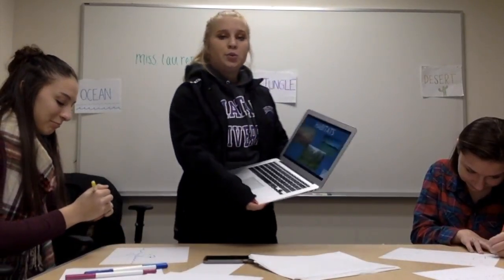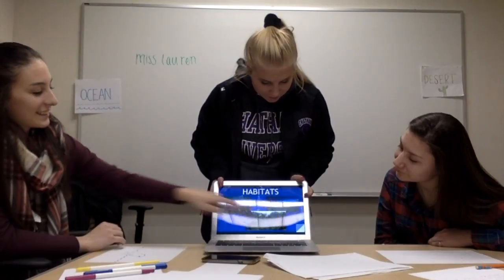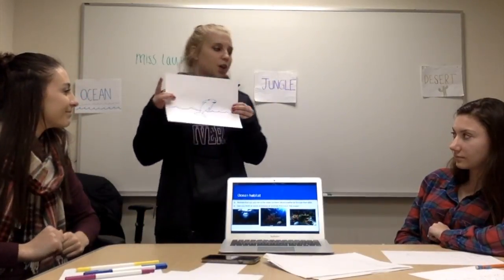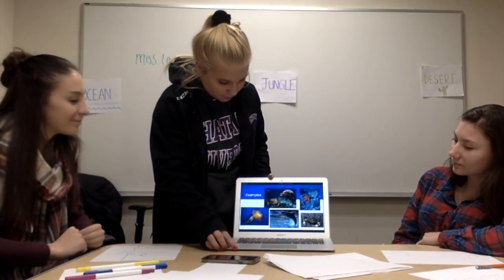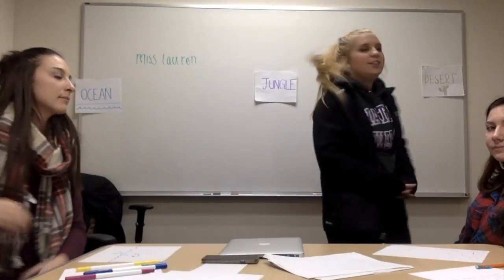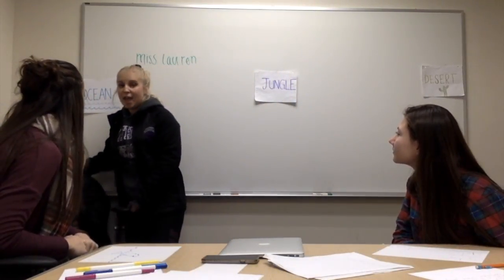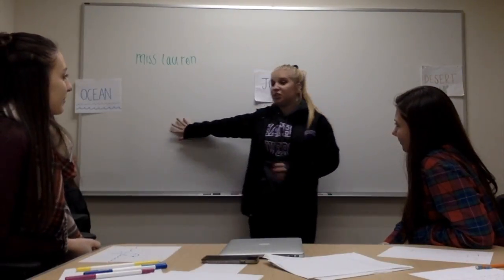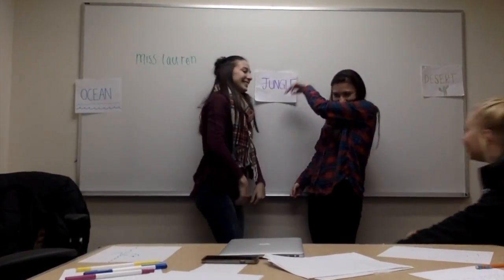Lauren's Trends and Issues Lesson Presentation